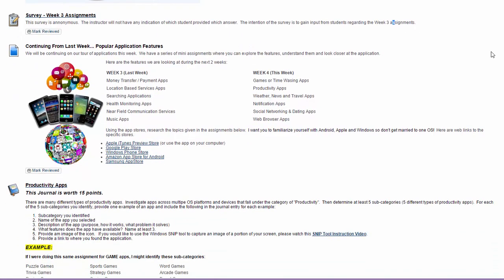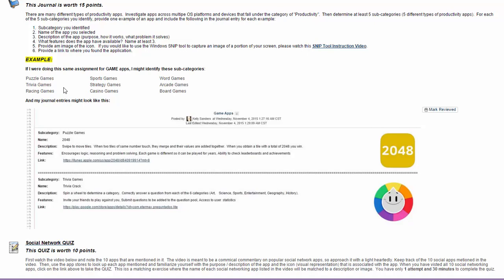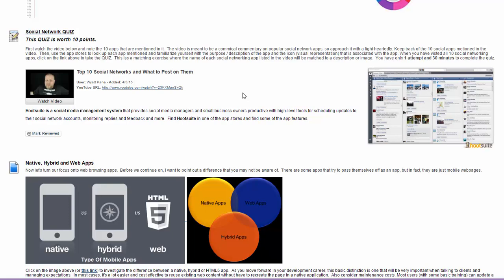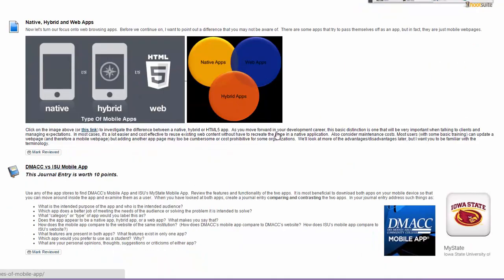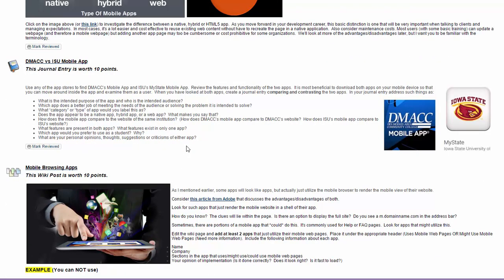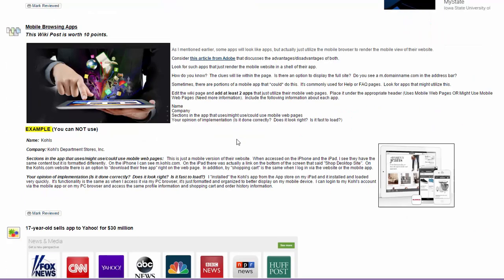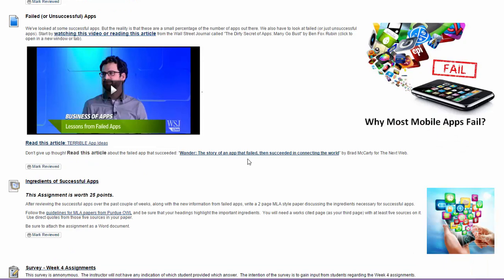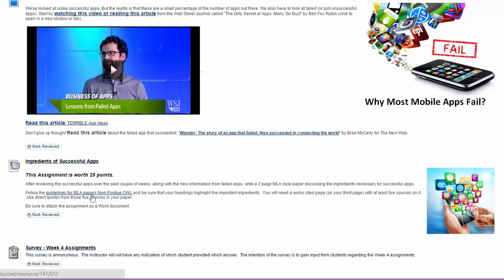MDT101 - Unit 4 Introduction (Spring 2016)